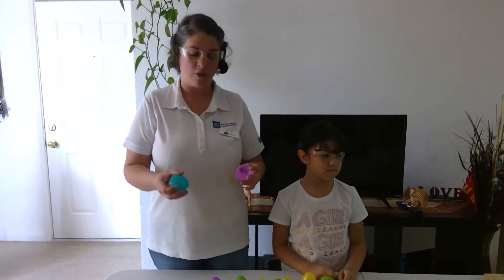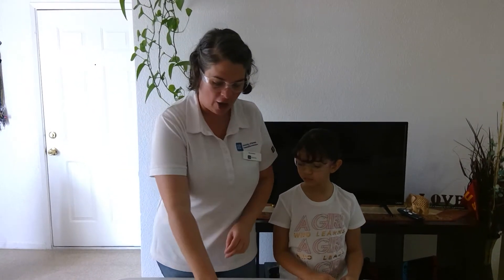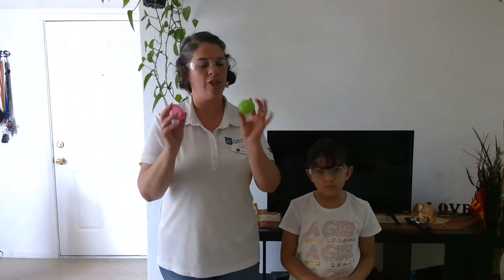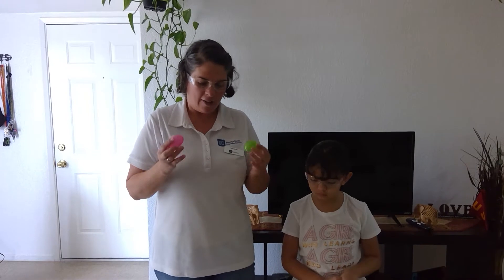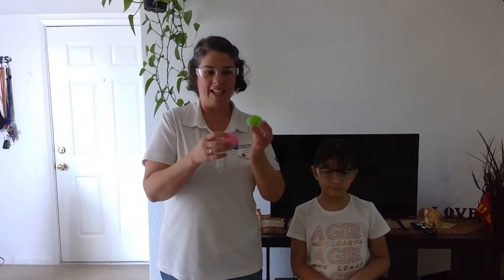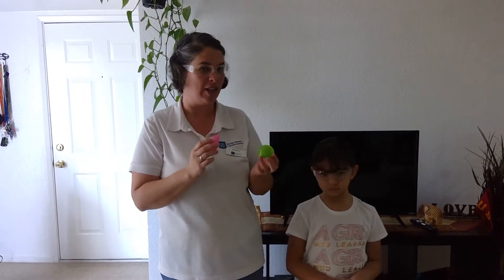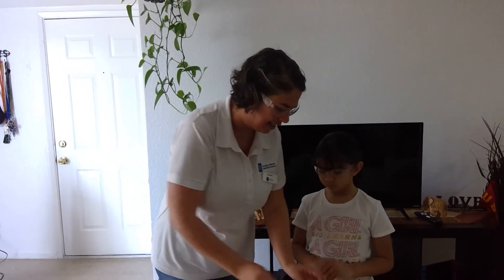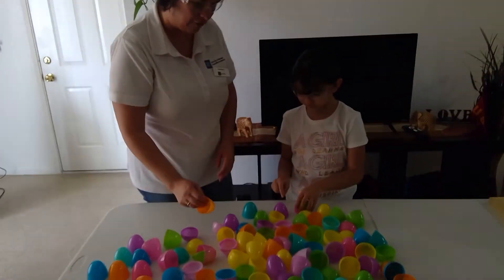Egg Tower Challenge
A  simple building (engineering) activity for young children, using only plastic eggs, that helps to develop problem-solving skills.